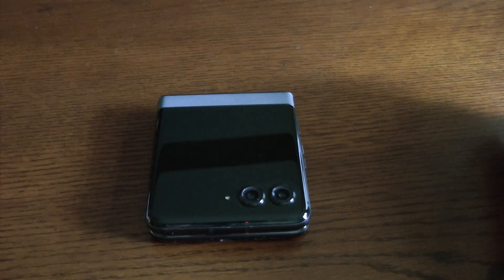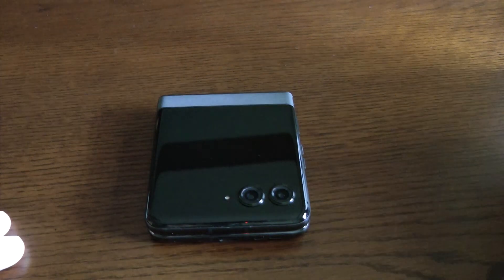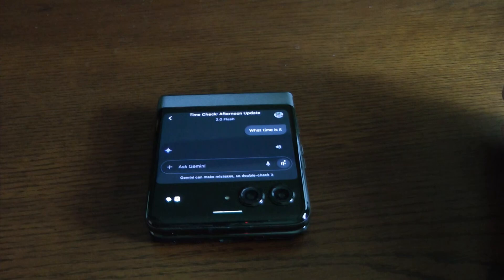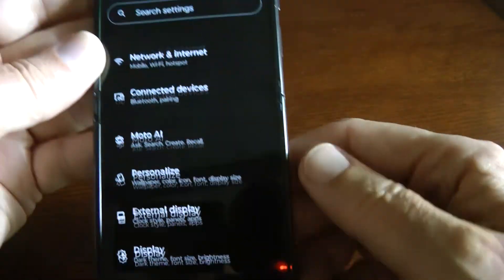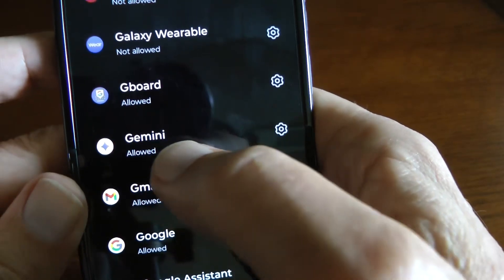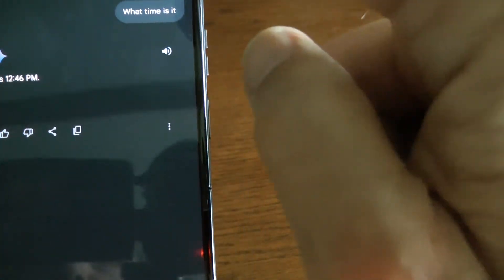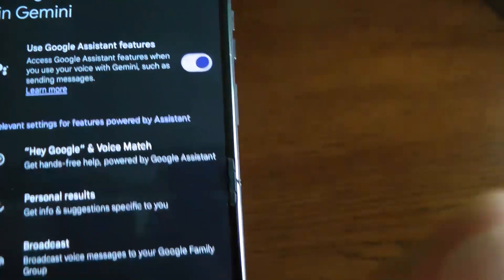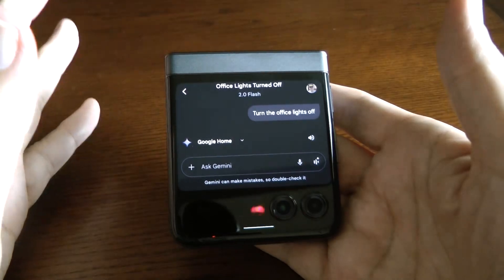Moto Razr how to get Gemini working on the external screen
If Gemini is not working your external screen these settings will fix it.